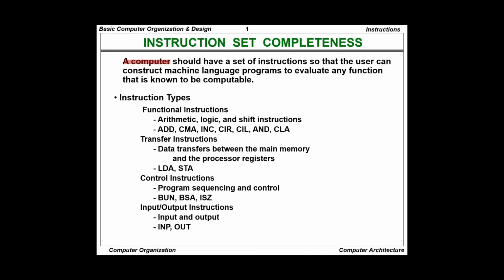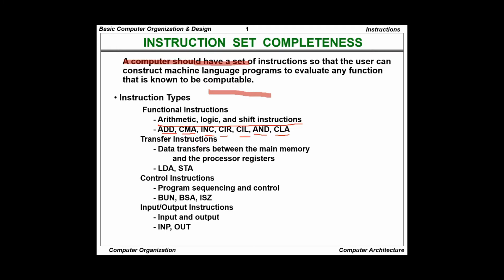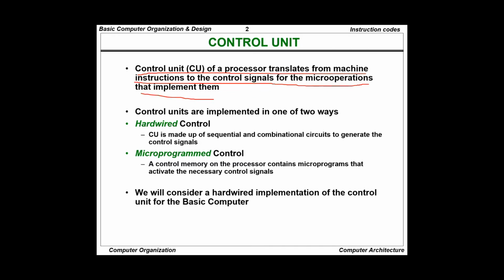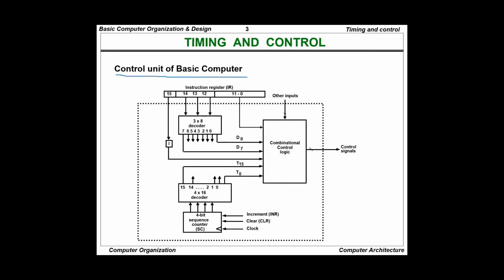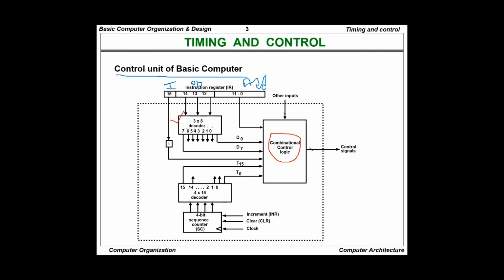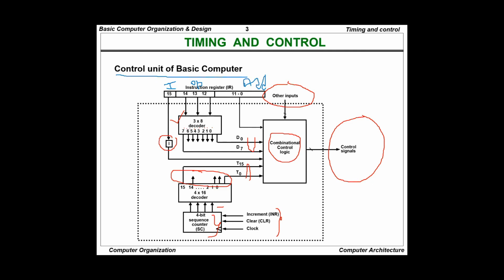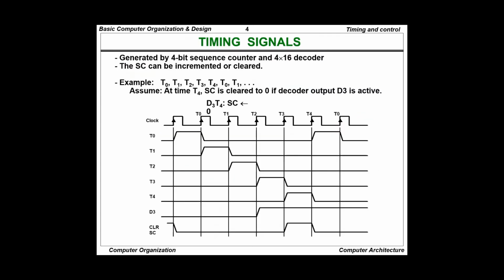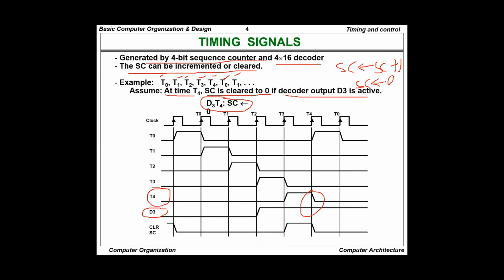Instruction Set Completeness ||Timing and Control || Design Of Hardwired Control Unit